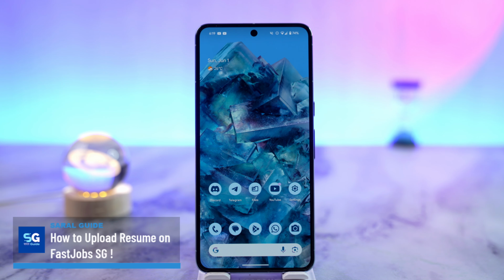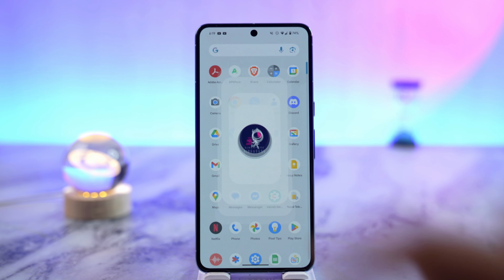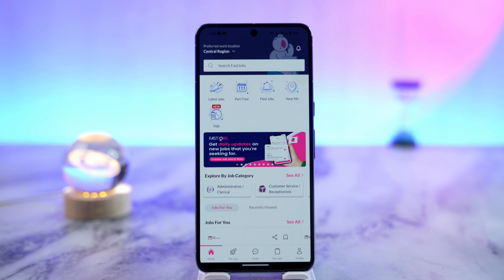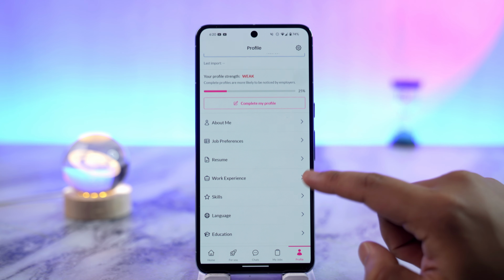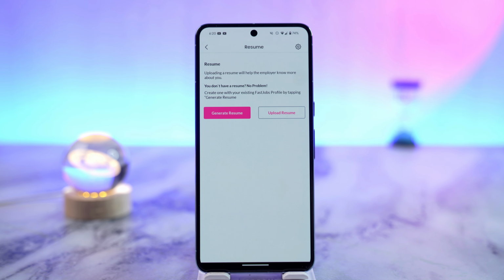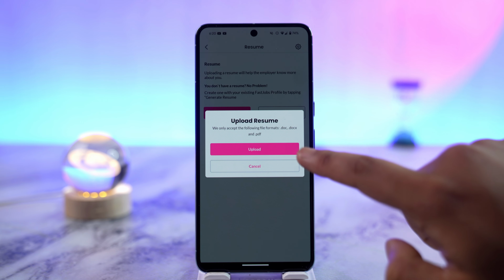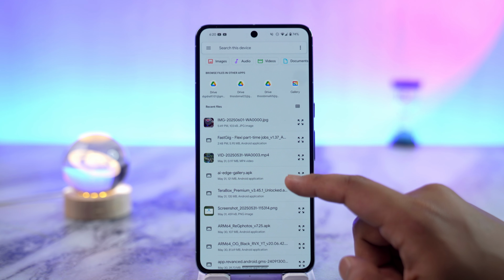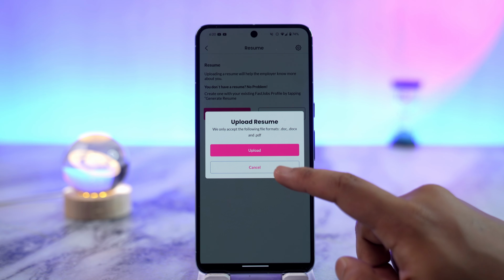How to Upload Resume on FastJobs SG !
Uploading your résumé on the FastJobs SG app is a simple way to enhance your profile and increase your chances of landing a job. This tutorial will guide you through the process of uploading a custom résumé or generating one based on your account information.

Start by launching the FastJobs app and logging into your account. On the main screen, tap the profile icon located at the bottom right corner. This will take you to your profile page.

Scroll down until you find the “Résumé” option and tap on it. Here, you have two choices: generate a résumé automatically using the information already in your profile, or upload a custom résumé file.

To upload your own résumé, tap the “Upload Résumé” button, then hit the “Upload” button and select the PDF file from your device that you wish to upload. Once selected, your résumé will be uploaded and attached to your FastJobs profile.

Having an up-to-date résumé on your profile makes it easier for employers to review your qualifications and consider you for relevant job openings.

**Timestamps:**
0:00 Introduction
0:04 Launching the FastJobs app
0:16 Accessing profile and résumé section
0:28 Generating or uploading résumé
0:38 Selecting and uploading PDF file
0:42 Confirmation and closing remarks